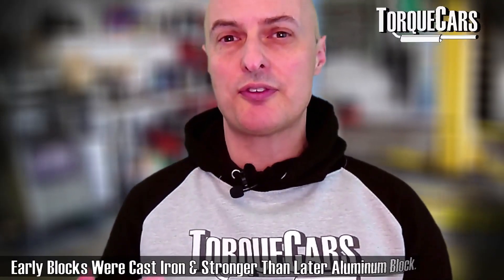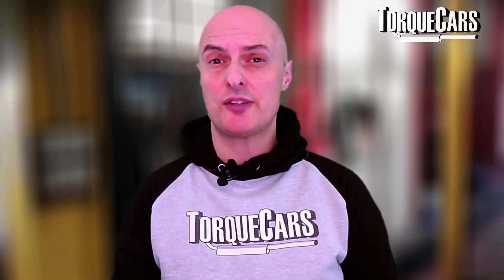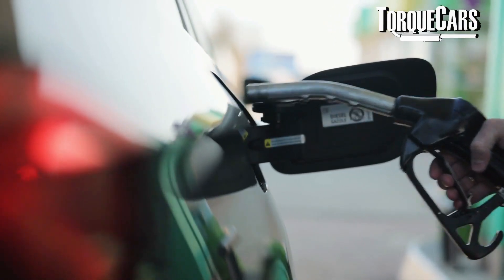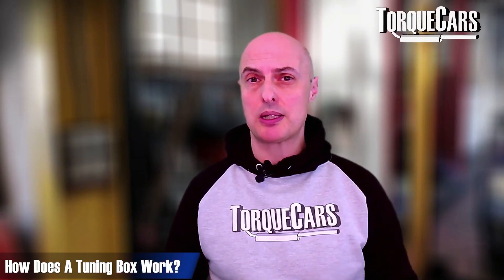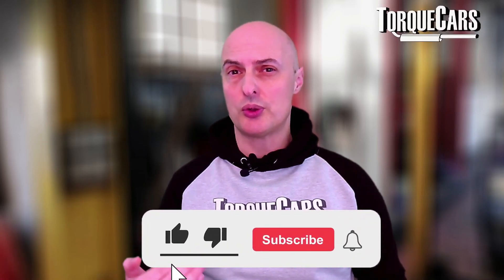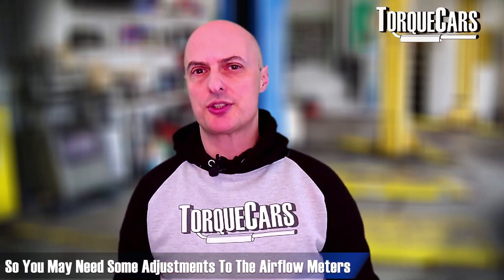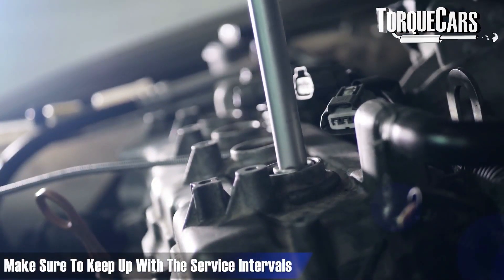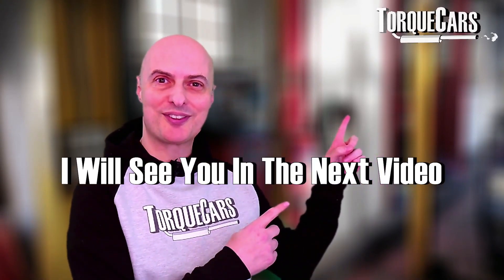Best Mods and Upgrades for the BMW M57 Engine 330d (E46) 530d (E39) X5 3.0d (E53) 535d (E60/E61) etc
Unleash the Power: Introductory Guide To The Best M57 Engine Mods and Upgrades

In this video, we dive into the world of performance upgrades for the legendary BMW M57 engine one of the best diesel engines around.

Join us as we explore the top modifications that can take your M57-powered vehicle to new heights of power and exhilaration!

Discover how these engines can be expertly tuned to extract more horsepower and torque, transforming your driving experience.

We'll guide you through the process of upgrading various components, including the turbocharger, fuel system, exhaust, and engine management system, to unlock the true potential of the M57 engine.

Witness firsthand the impressive gains achieved by passionate enthusiasts who have embraced these modifications, pushing their M57-powered vehicles beyond the stock limits. Feel the surge of adrenaline as we showcase dyno runs and real-world performance tests, demonstrating the tangible results of these upgrades.

Get ready to explore another iconic BMW powerplant and learn about the best modifications and enhancements specifically designed for the M54D30 engine.

The BMW M57D30 is a 3.0-liter inline-six diesel engine that was produced by BMW from 1998 to 2012. This engine was used in several BMW models during this time period.

Some of the most popular cars which used the M57D30 engine include:

BMW 330d (E46): produced from 1999 to 2005
BMW 530d (E39): produced from 1998 to 2003
BMW 730d (E38): produced from 1998 to 2001
BMW X5 3.0d (E53): produced from 2000 to 2006
BMW 535d (E60/E61): produced from 2004 to 2010
BMW 635d (E63/E64): produced from 2007 to 2010

A more specific list of engine codes and which models they apply to.
M57D25:

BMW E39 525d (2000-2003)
Opel Omega B 2.5DTI (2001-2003)

M57D25TÜ:
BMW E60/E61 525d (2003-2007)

M57D30:
BMW E38 as 730d
BMW E39 as 530d
BMW E46 as 330d/330xd
BMW E53 as X5 3.0d

M57D30TÜ:
BMW E46 as 330d/330Cd/330xd
BMW E60/E61 as 530d/530xd
BMW E83 as X3 3.0d

M57D30TÜ2:
BMW E60/E61 as 525d
BMW E65/E66 as 730d
BMW E70 as X5 xDrive30d
BMW E71 as X6 xDrive30d
BMW E90/E91 as 325d
BMW E90/E91 as 330d/330xd
BMW E60/E61 as 530d

M57D30TÜTOP:
BMW E60/E61 as 535d
BMW E63/E64 as 635d
BMW E70 as X5 3.0sd
BMW E71 as X6 xDrive35d
BMW E83 as X3 3.0sd
BMW E90/E91/E9/E93 as 335d

BMW engines M57D25, M57D25TÜ, M57D30, M57D30TÜ, M57D30TÜ2, and M57D30TÜTOP were used in various BMW models and other vehicles. Each engine variant was associated with different car models and production years, as listed above.

It's worth noting that there were different versions of the M57D30 engine with different power outputs and technical specifications, depending on the specific model and year of production.

The power output of the BMW M57D30 engine varied depending on the specific version and year of production. Here are some examples of the power range this engine can produce:

The early versions of the M57D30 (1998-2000) produced 184 horsepower (137 kW) and 258 lb-ft (350 Nm) of torque.
The M57D30TU (technical update) introduced in 2000 saw an increase in power to 193 horsepower (144 kW) and 295 lb-ft (400 Nm) of torque.
The M57D30TOP (technical optimized power) produced from 2003 to 2008 saw a further increase in power to 218 horsepower (163 kW) and 368 lb-ft (500 Nm) of torque.
The M57D30OL (overboost) engine introduced in 2005 was capable of producing up to 272 horsepower (203 kW) and 413 lb-ft (560 Nm) of t

- I will keep this article updated based on feedback and anything else we notice when upgrading the M57 engine.